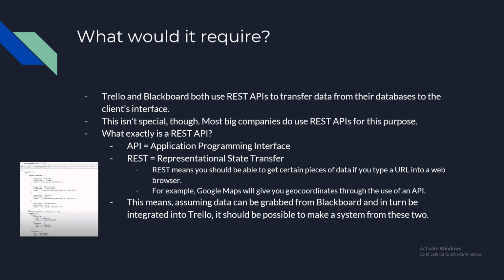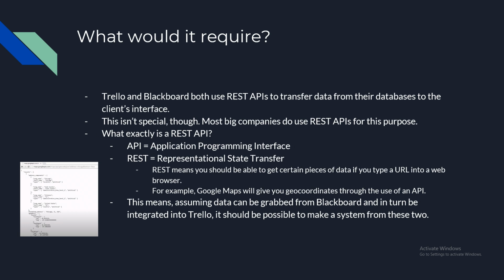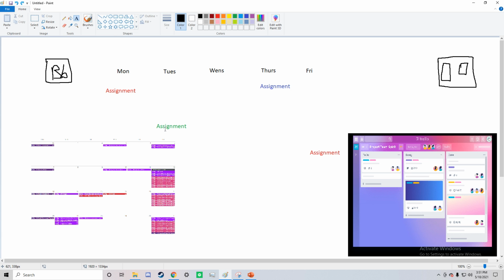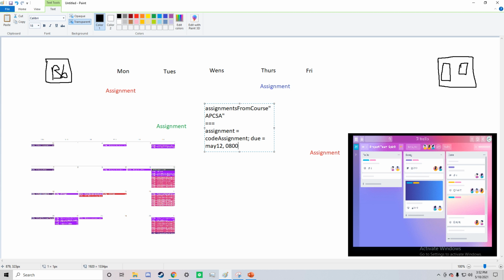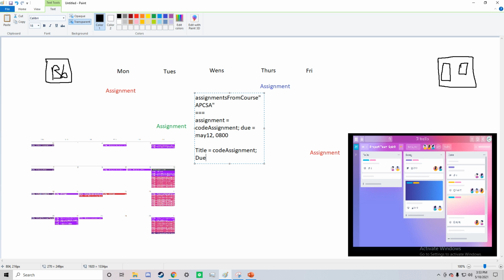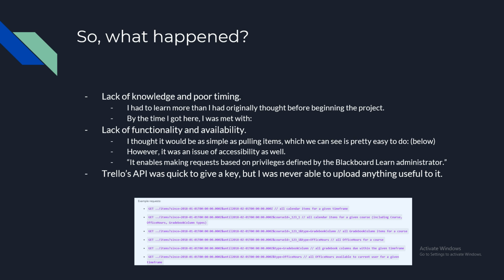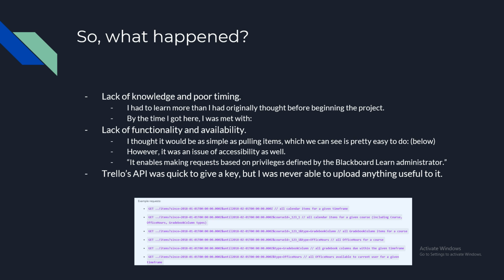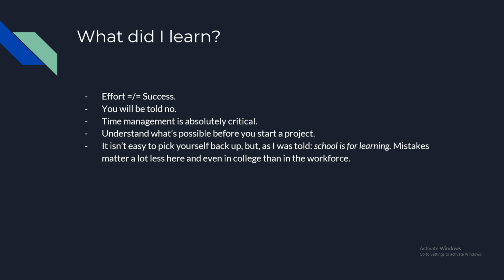iSTEM 3 Presentation